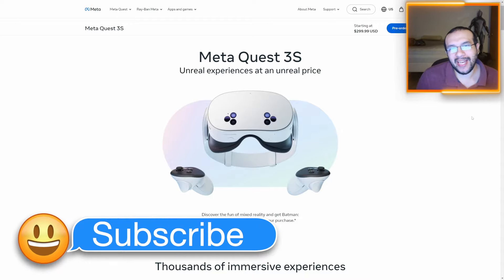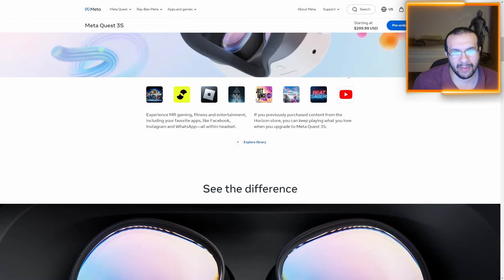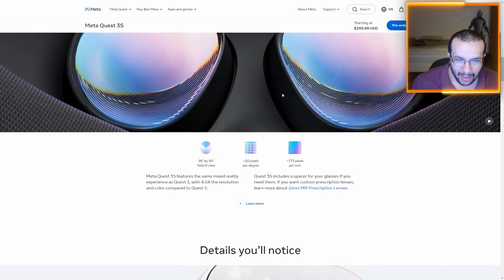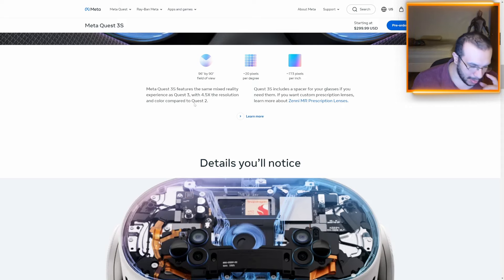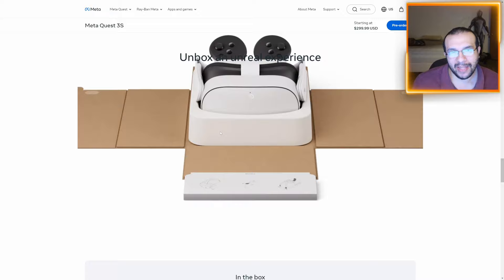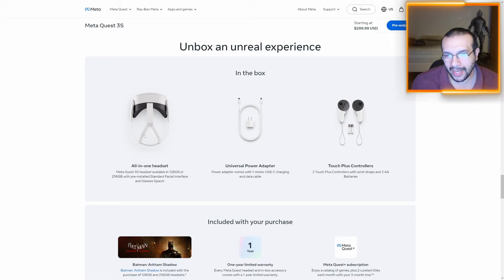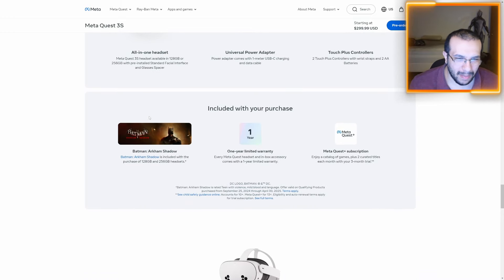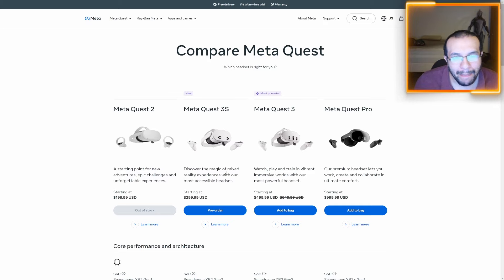Meta Quest 3S Changes Everything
An overview of the specs and pricing of the Meta Quest 3S.

★ PLUGINS & STUFF ★

★ ABOUT ME ★